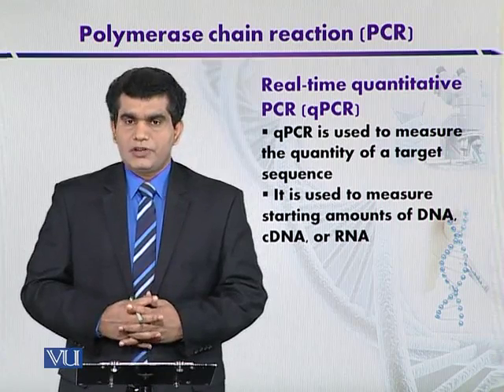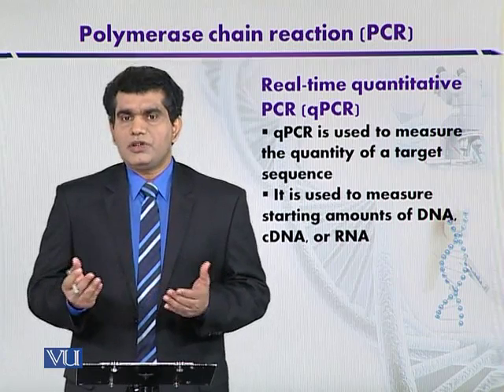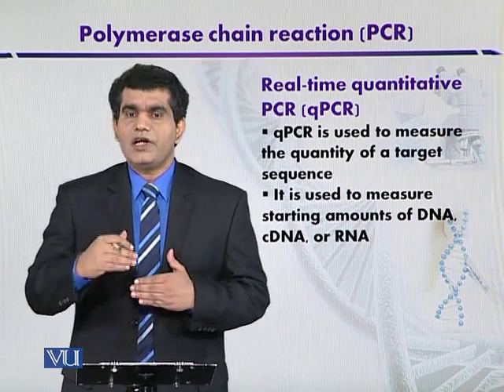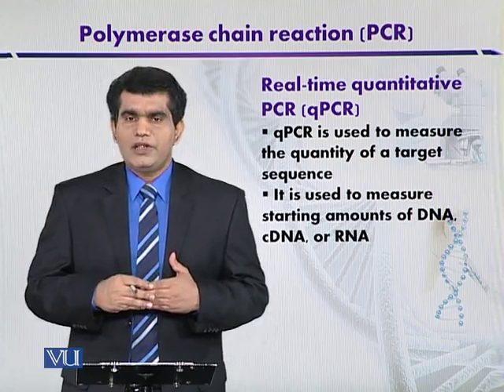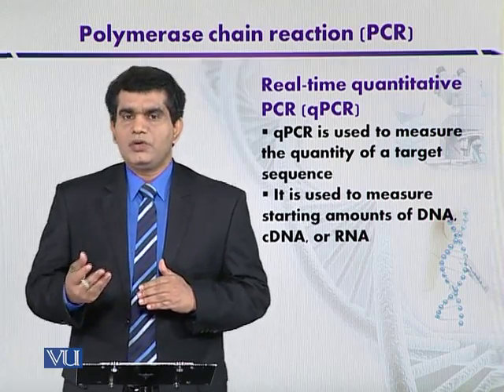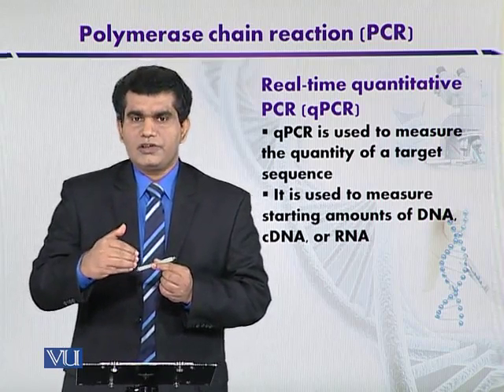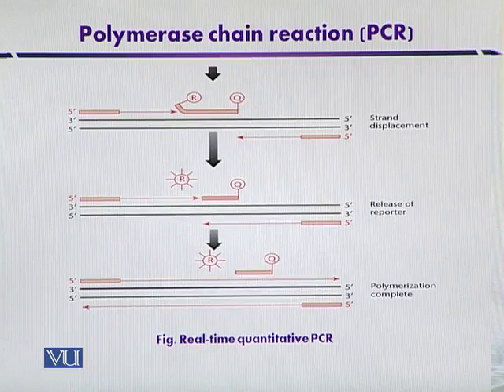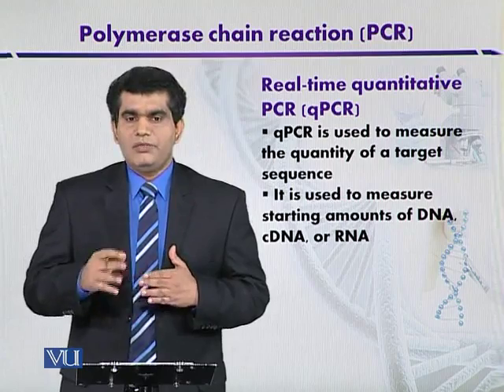BIO732_Topic113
Topic: 113